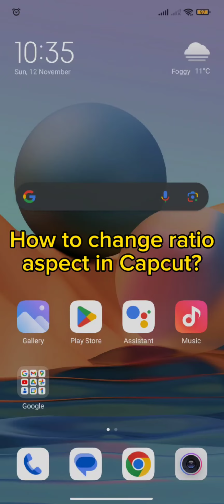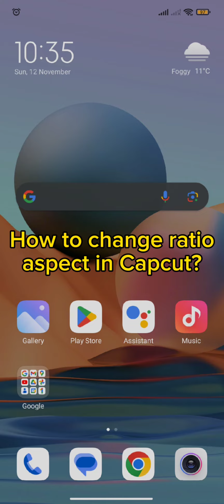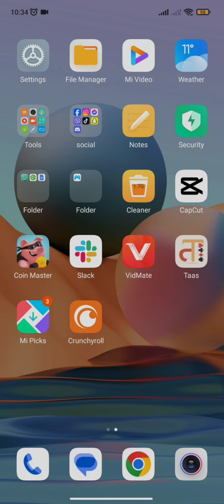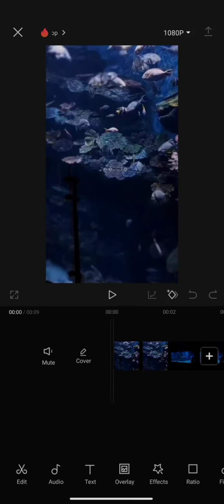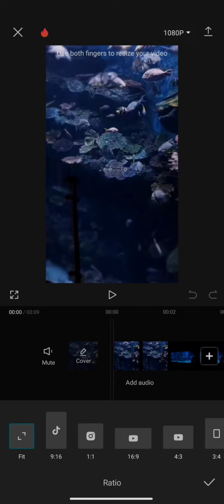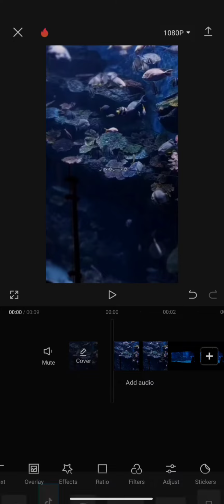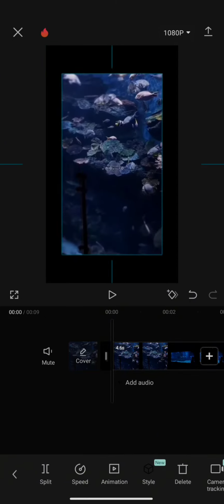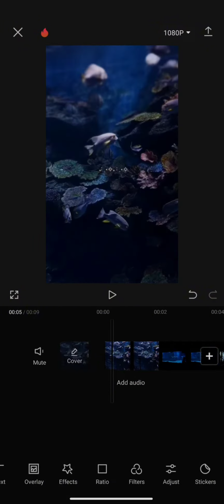How to Change Aspect Ratio in CapCut 2023?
Unlock the full potential of your videos with CapCut! In this tutorial, learn the step-by-step process to change the aspect ratio in CapCut and enhance the visual appeal of your content. Whether it's for social media or a specific platform, tailor your videos effortlessly. Follow along and master the art of aspect ratio editing in CapCut!